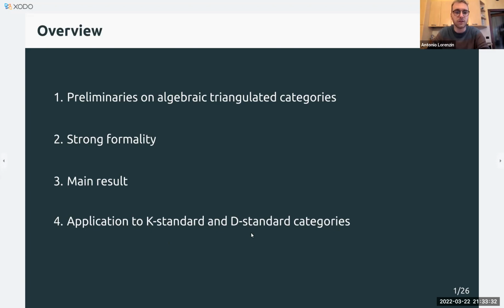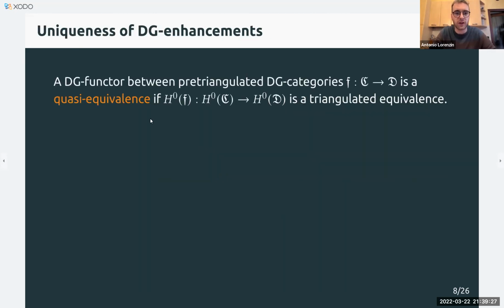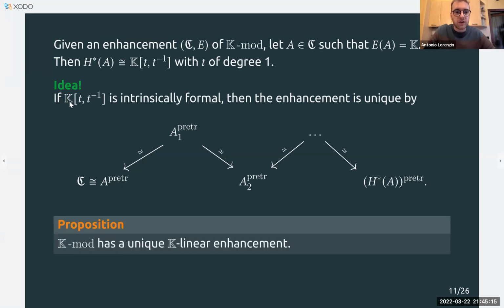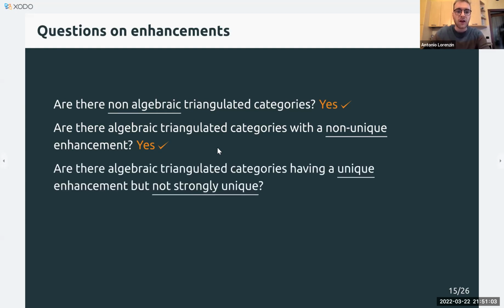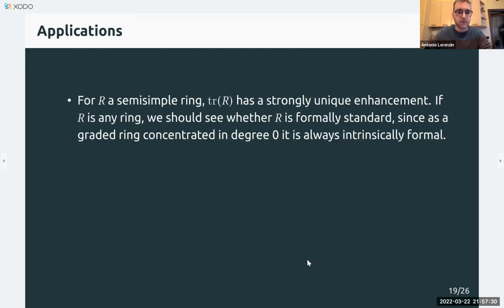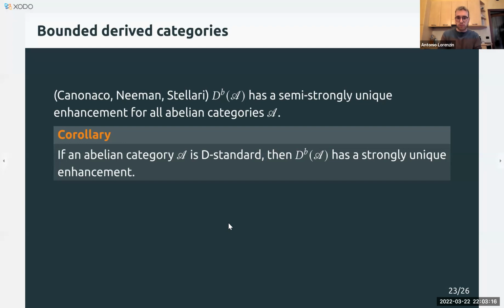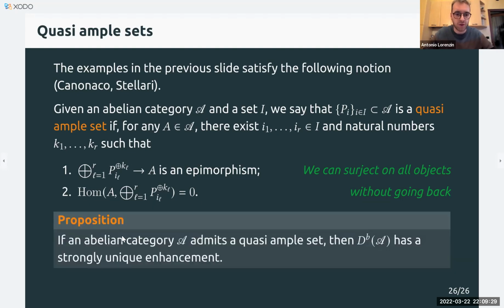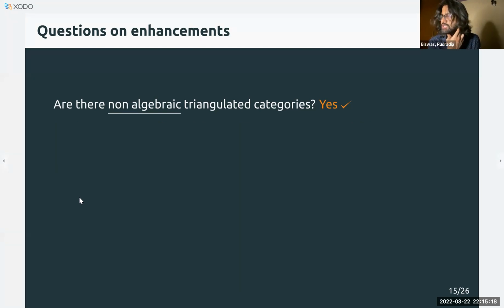Formality and strongly unique enhancements - Antonio Lorenzin (Milano-Bicocca, Pavia)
35th Meeting of "New Directions in Group Theory and Triangulated Categories"

Date: March 22, 2022; Tuesday.

Time: 4 pm GMT

Speaker: Antonio Lorenzin (Milano-Bicocca, Pavia)

Title: Formality and strongly unique enhancements.

Abstract: Inspired by the intrinsic formality of graded algebras, we give a characterization of strongly unique DG-enhancements for a large class of algebraic triangulated categories, linear over a commutative ring. We will discuss applications to bounded derived categories and bounded homotopy categories of complexes. For the sake of an example, the bounded derived category of finitely generated abelian groups has a strongly unique enhancement.